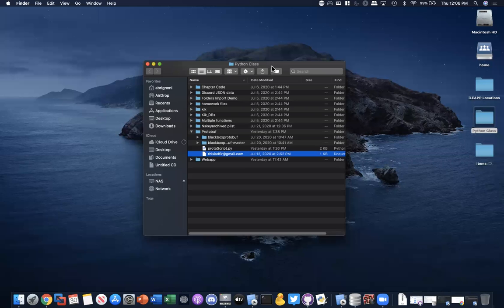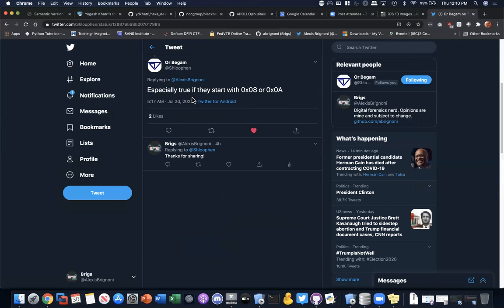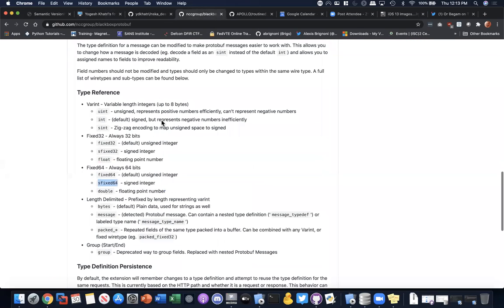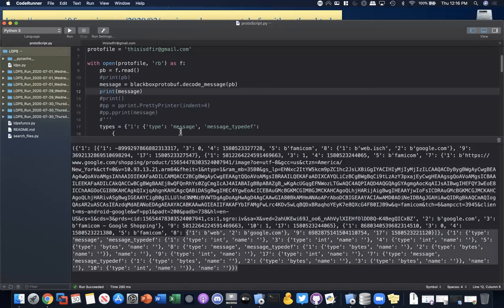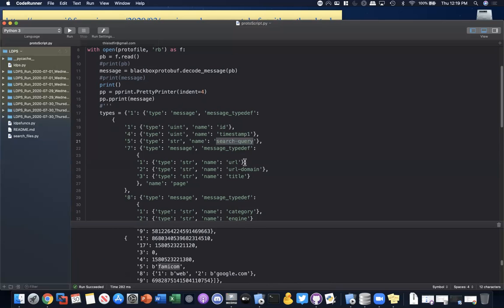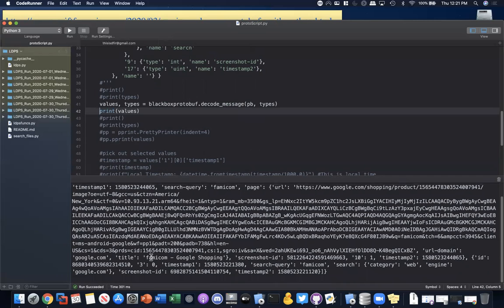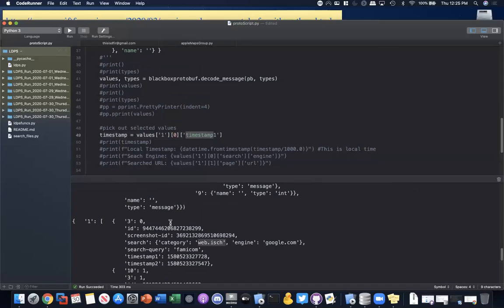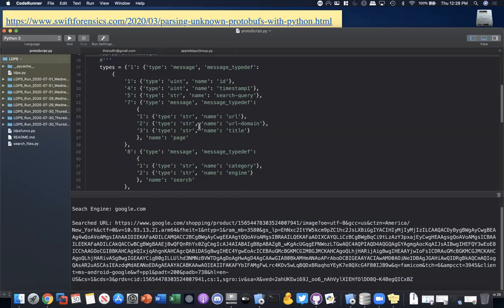DFIR parsing of protobuf data in Python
Learn how to use the BlackBoxProtobuf library to parse Protobuf data into their proper data types.

Required reading on Protobuf parsing by Yogesh Khatri.